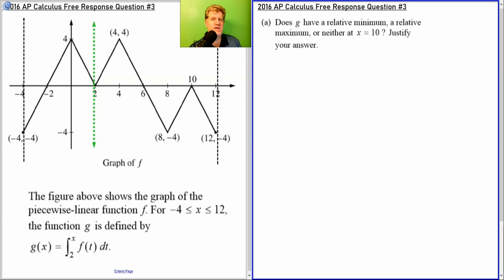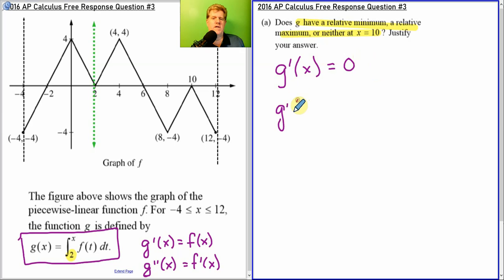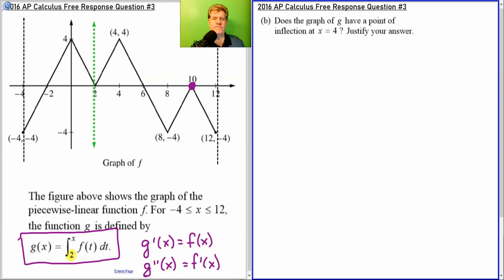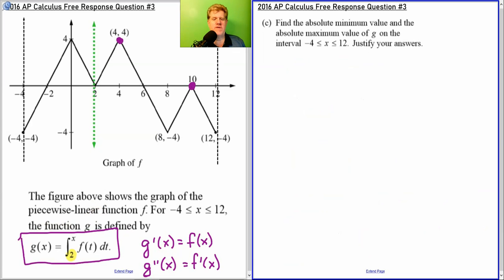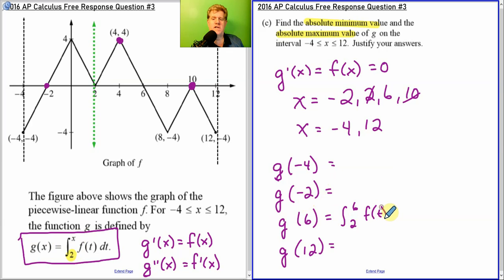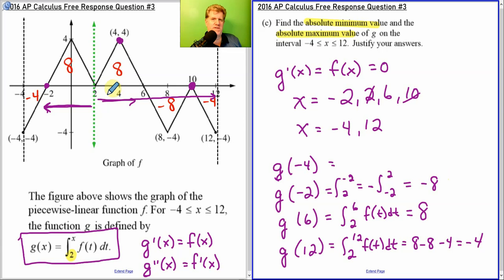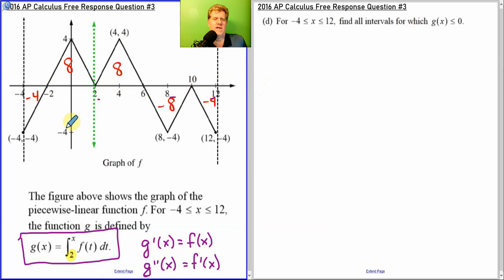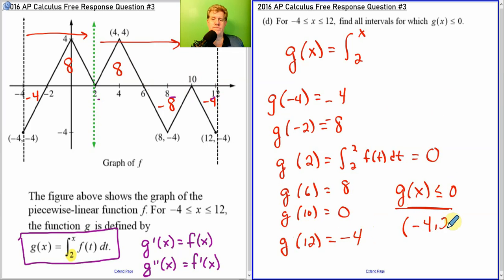Calculus Free Response (AB) 2016 #3